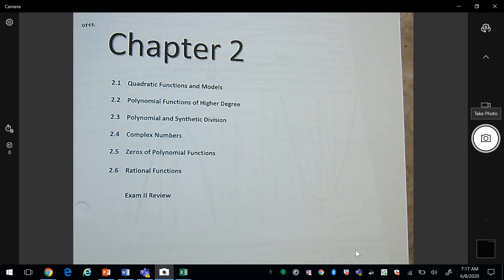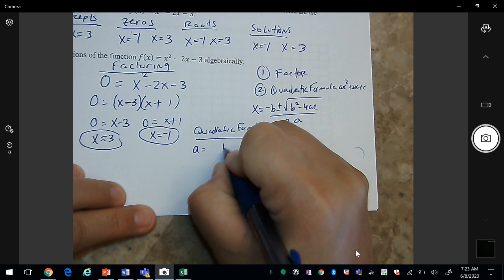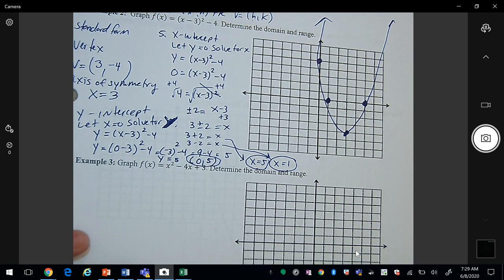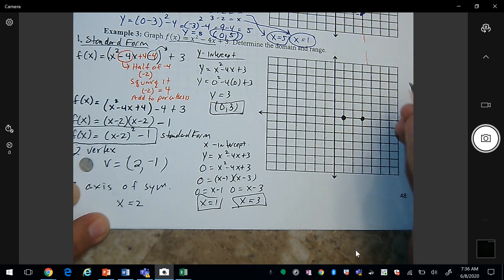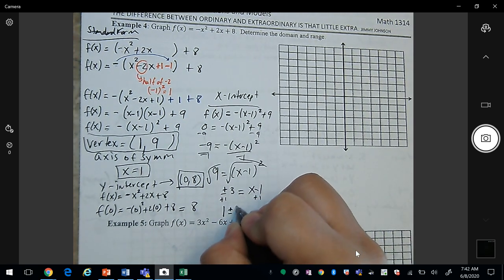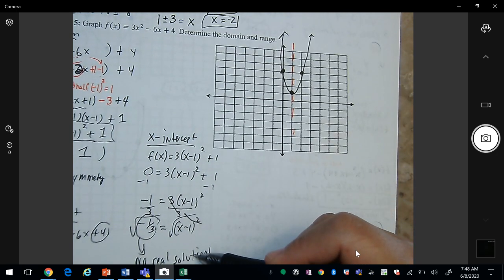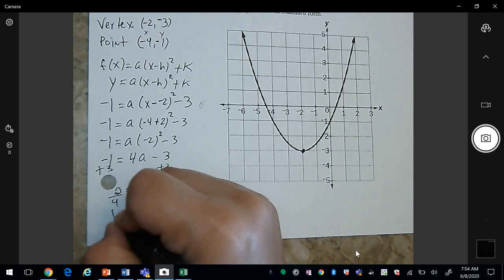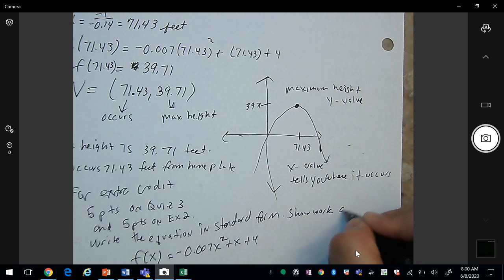Section 2.1-Quadratic Functions and Models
Write and graph quardratic functions in standard form, find the vertex, y-intercept, x-intercept, axis of symmetry, domain and range.